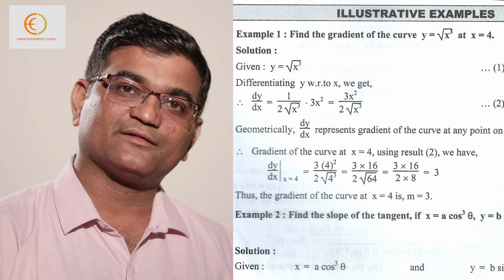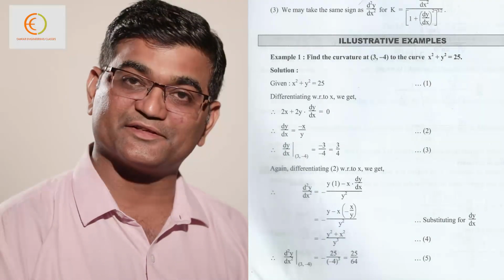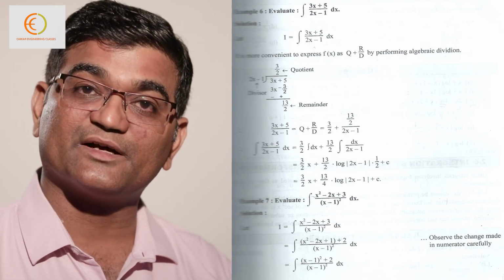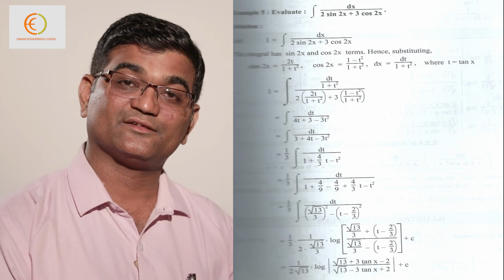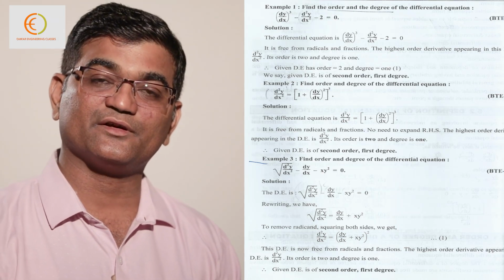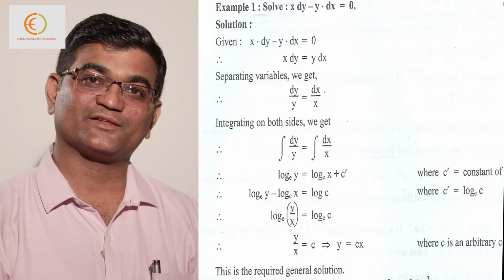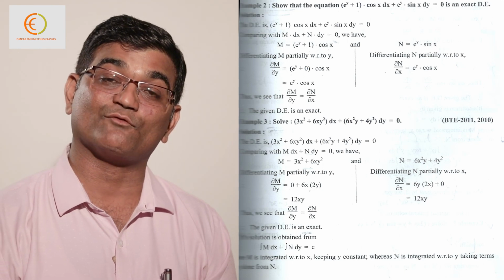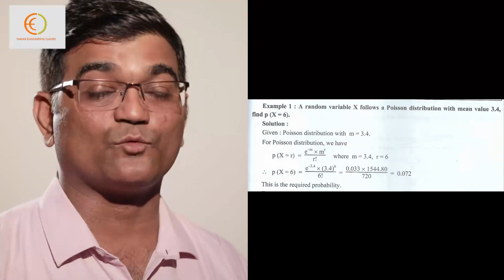MSBTE MATHS 3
ALL ABOUT HOW TO CLEAR MATHS 3 !